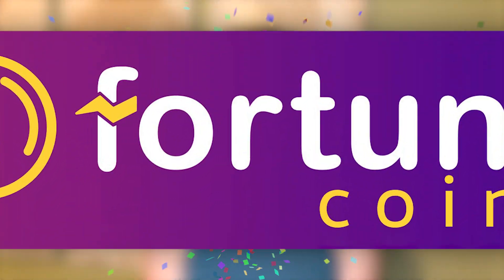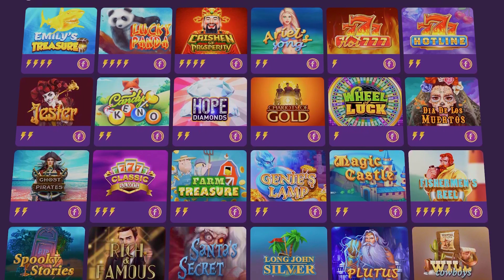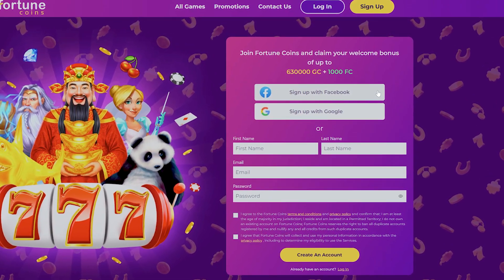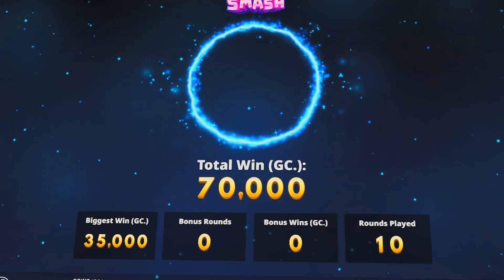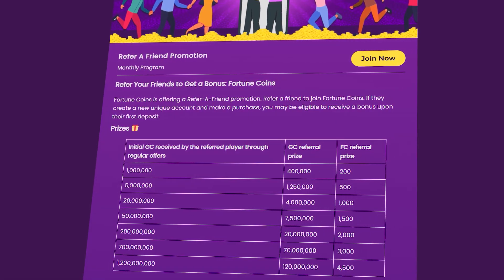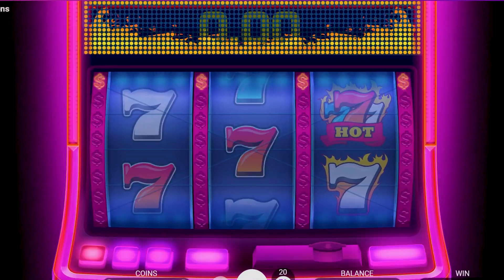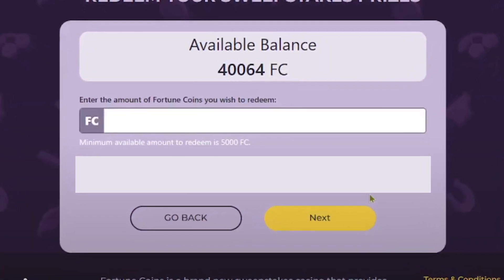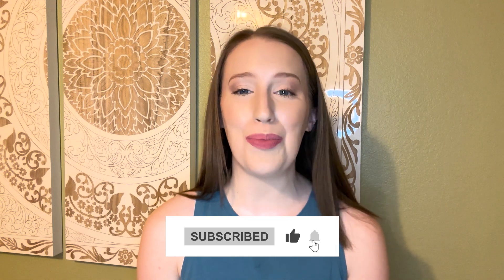Fortune Coins Sweepstakes Casino Review | Get Free 1,000 FC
🔥 Sign up for free and claim up to 630,000 Gold Coins + 1,000 Fortune Coins

In this Fortune Coins review we will check all its offerings from online classic slot games, jackpots, to megaways and more, where you can win exciting prizes after collecting and playing with their Fortune Coins (FC).

With famous top tier games such as Gates of Olympus, Diamond Riches, Money Train, Wheel of Luck, Sweet Bonanza and so many more!

Sweepstake Gaming Sites are social casino websites where you can play casino style games for free but also you can participate in their sweepstake rewards where you can redeem your points (Sweeps Cash/Coins/etc) for real prizes!

Sweepstake Casino Apps are an alternative where you can access top industry quality games without the need to wager real money.